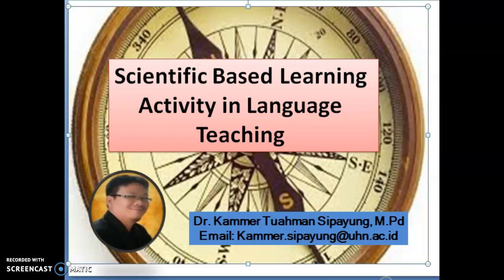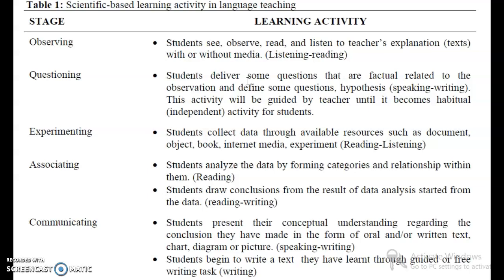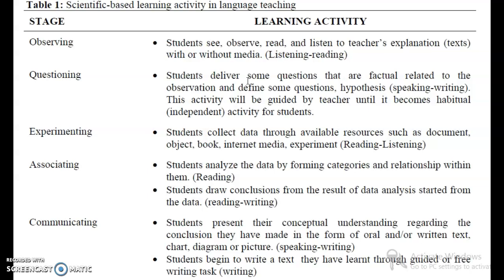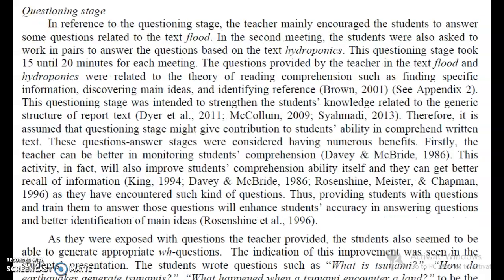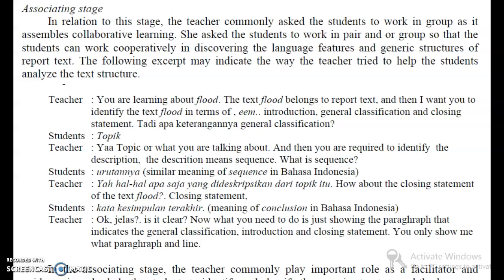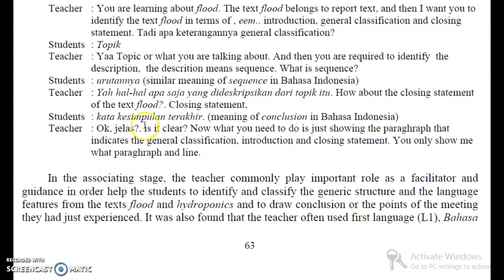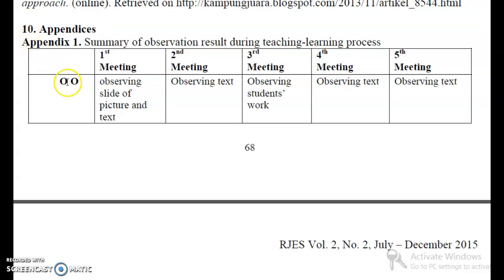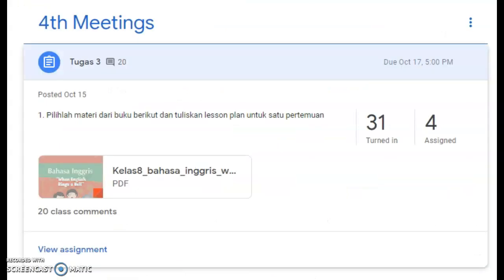Scientific based learning activity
This materials about the implementation of scientific learning activity in teaching English